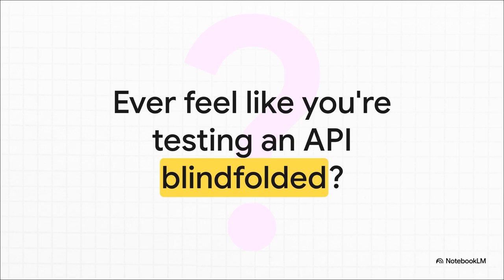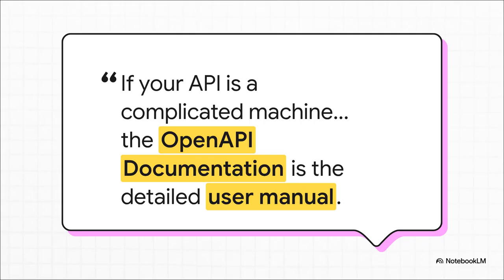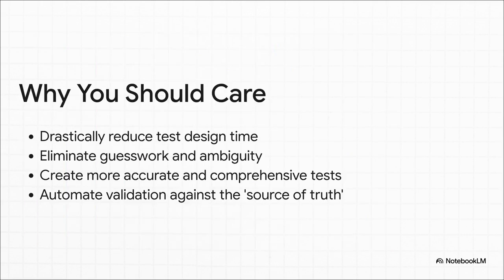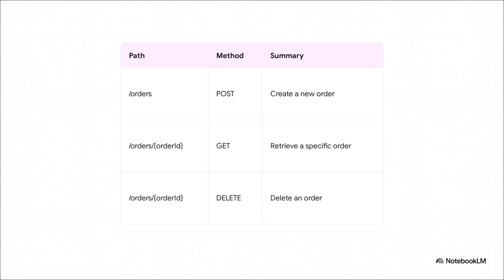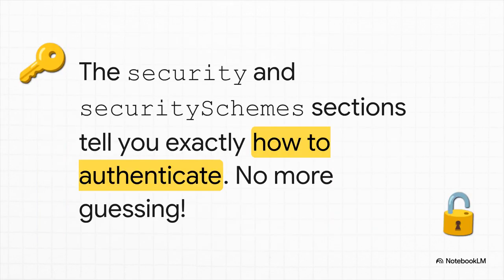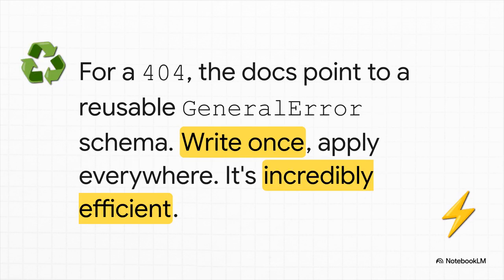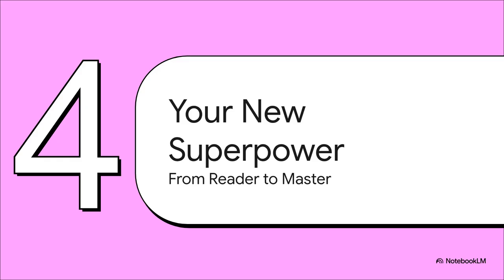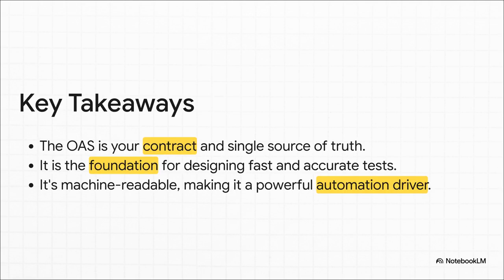OpenAPI Documentation: Master API Testing from Specs | API #05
Stop guessing API endpoints and reading Slack messages for clues.
Use OpenAPI specs to build robust and accurate automated tests.

What you'll learn:
- Understand OpenAPI Specification (OAS) as the single source of truth for APIs
- Decode any endpoint using a four-step framework of paths, parameters, auth, and responses
- Leverage JSON schemas and reference keywords for strict validation and reusable test logic
- Adopt top-tier strategies including contract validation and automated test asset generation
- Avoid common pitfalls like undocumented API drift during test automation

Chapters:
0:00 Introduction to API Testing Chaos
1:17 What is the OpenAPI Specification (OAS)?
2:31 The 4-Step Endpoint Decoding Process
3:04 Step 1: Finding Paths and Operations
3:29 Step 2: Request Parameters and Schemas
4:03 Step 3: Authentication and Security Schemes
4:37 Step 4: Responses and Error Handling
5:30 Top 4 Rookie API Testing Mistakes
6:20 Secrets of Top 1% QA Engineers
6:47 Conclusion and Key Takeaways